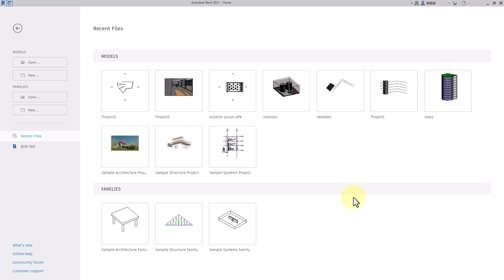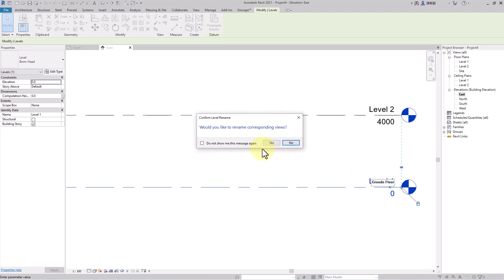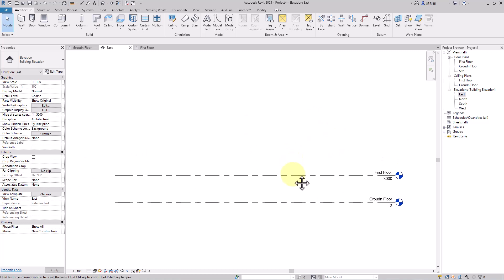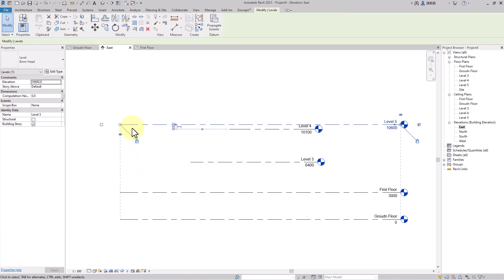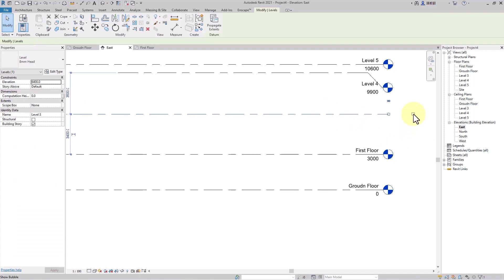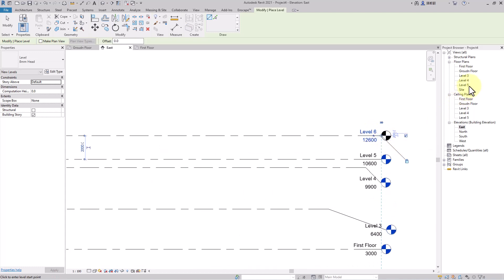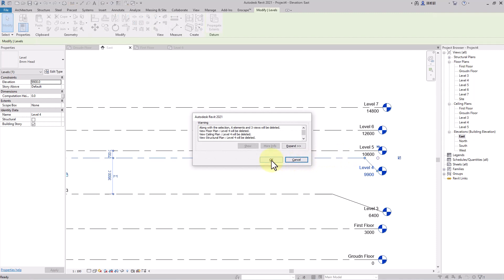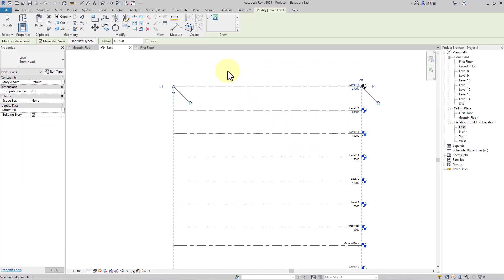Creating Levels in Revit Architecture Using Line, Offset, Copy & Array Method | Revit Tutorials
About This Video:
Hallo Everyone! In this video you will learn how to create levels in Revit Architecture by using four different methods in detail.

About Me:
Hello Everyone! My name is Hammad Sayed and I welcome all of you on my channel. I'm certified trainer of Graphic Designing , Video Editing , Motion Graphics , 3D Designing and Digital Marketing with 10 years of professional teaching experience.
My aim to provide free e-learning education about design applications used in various fields  of designing like graphic , web, fashion, architectural and interior designing with unique techniques & tools , theory and concepts. you can learn from where ever you are at zero cost yes it totally free from scratch to finish, you will become absolute professional.